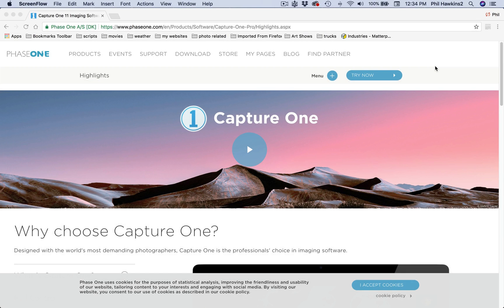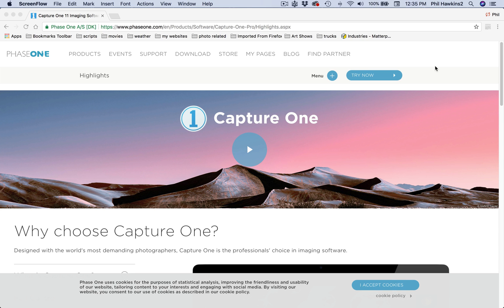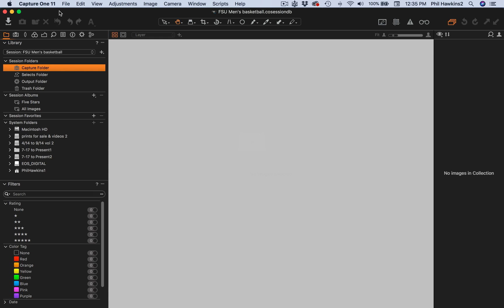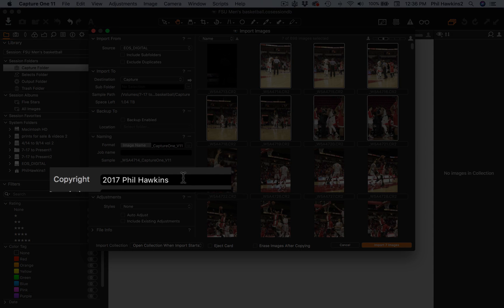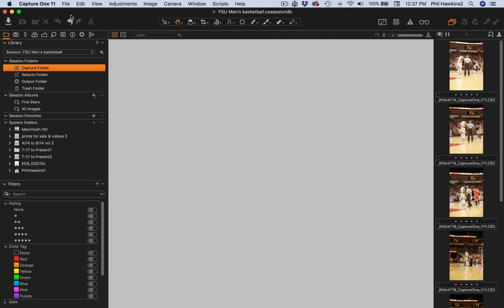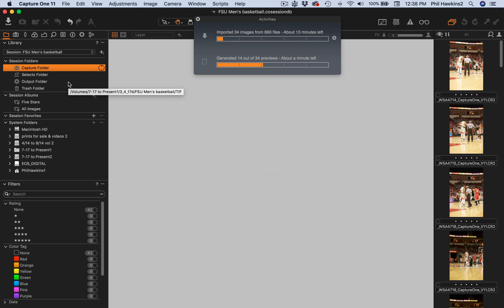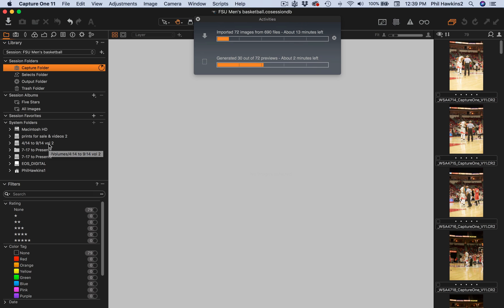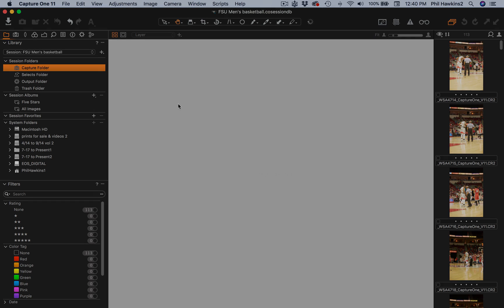Capture One 11 - Sessions and Catalogs Pt 1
How to start your project in Capture One.  Be sure to see the complete 9 part tutorial "Getting Started with Capture One 11" at